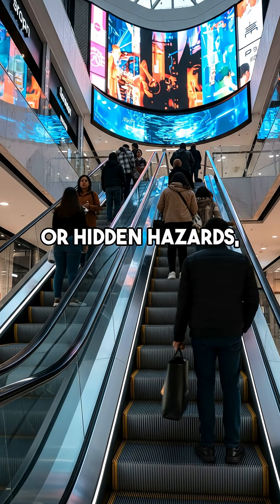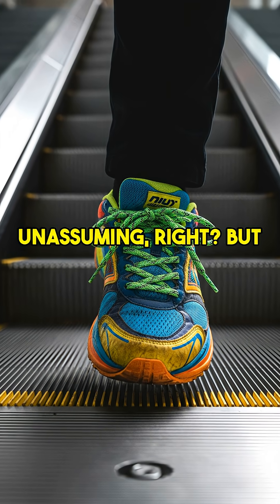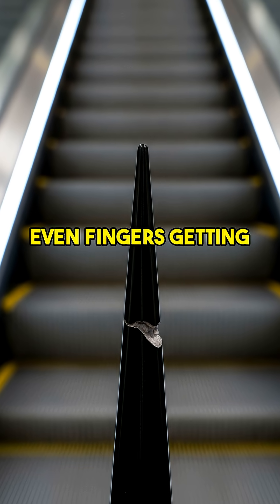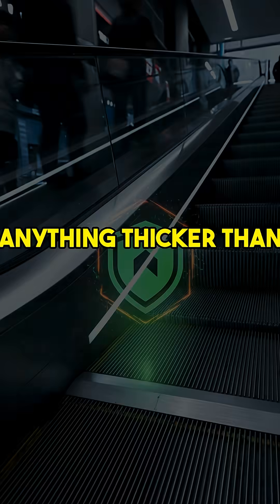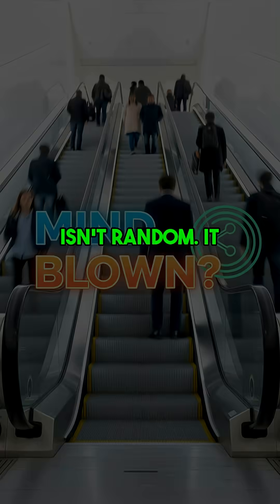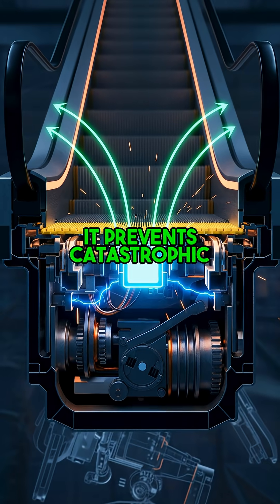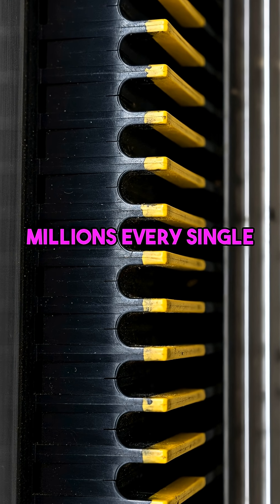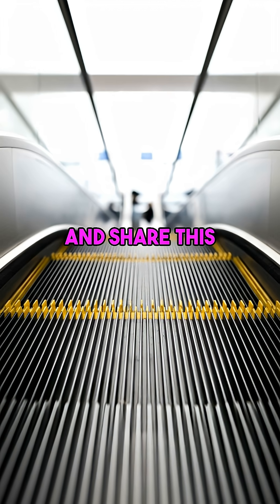Why Escalators Have Comb Teeth